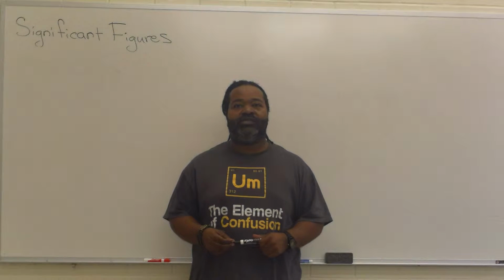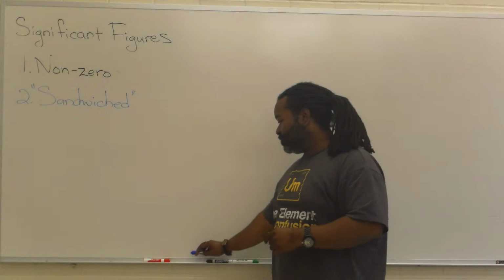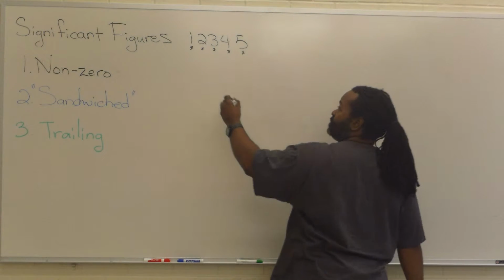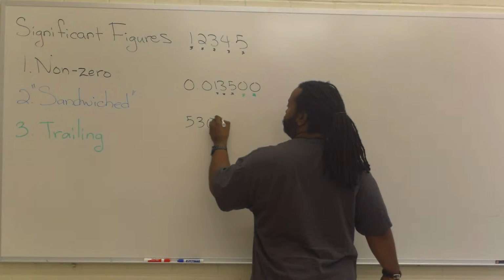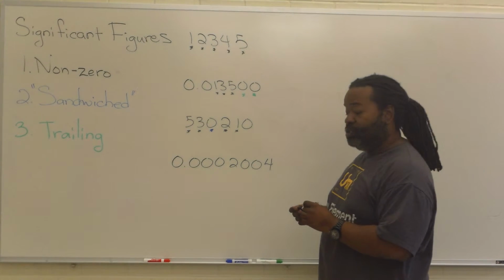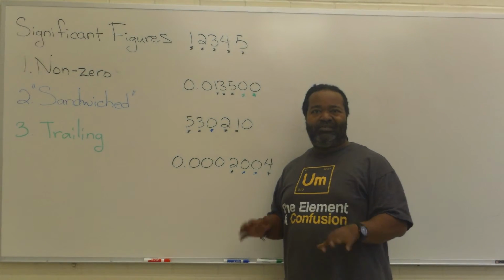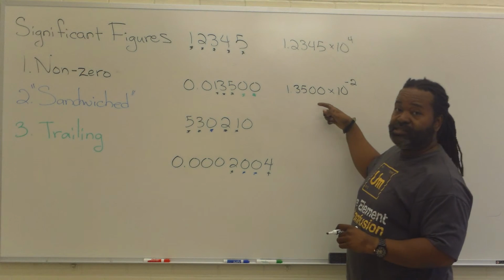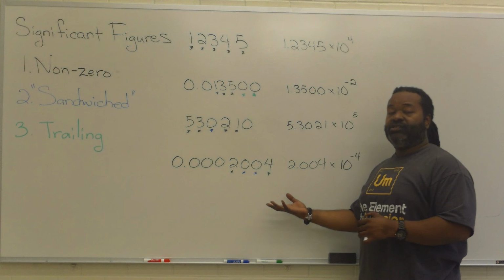Sig Figs 1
An introduction to the rules for identifying the number of significant figures - with a nod to scientific notation at the end.